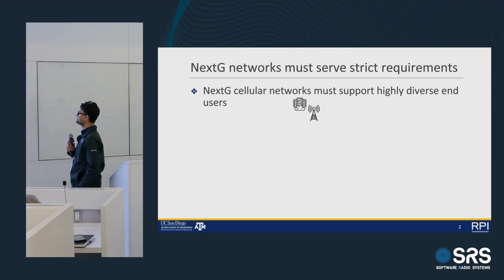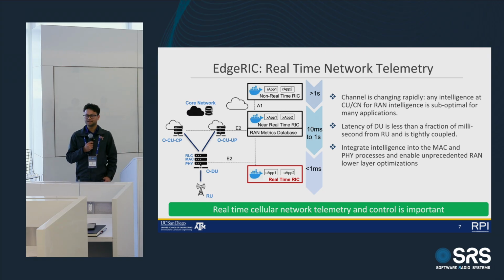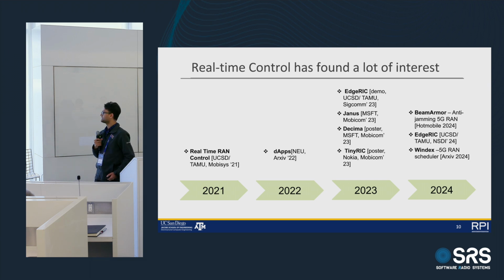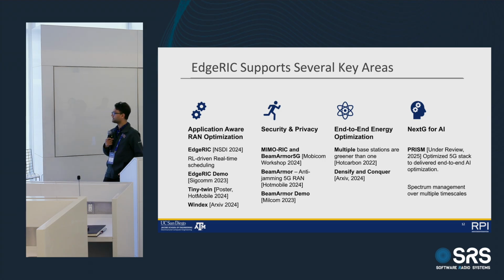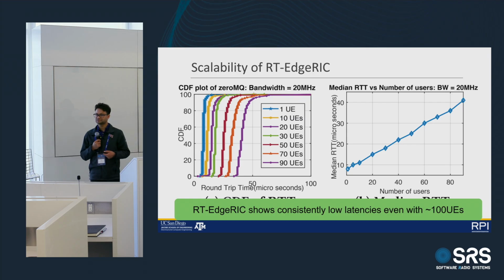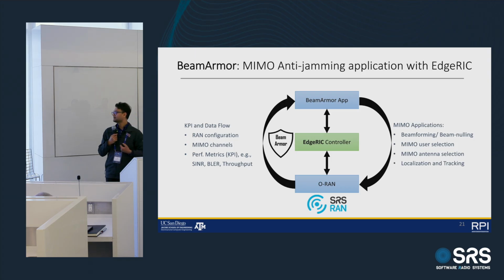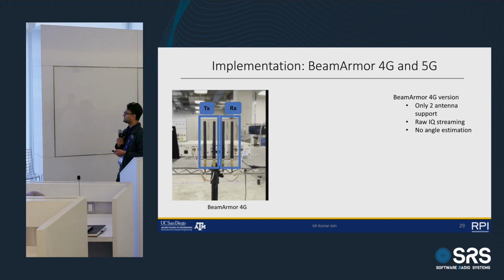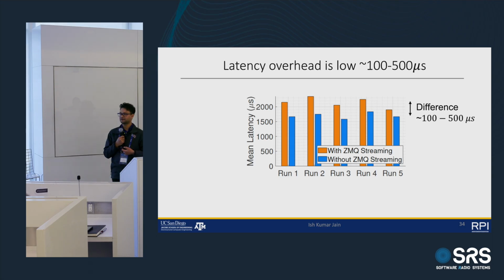2025 srsRAN Project Workshop: Building Edge RIC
In this session from the 2025 srsRAN Project Workshop, Ish Jain from RPI (Rensselaer Polytechnic Institute) presents how to build an Edge RIC (RAN Intelligent Controller) for Open RAN deployments.

The talk explores the role of the Edge RIC, how it integrates with the RAN, and how it enables real-time control and optimization through programmable xApps.